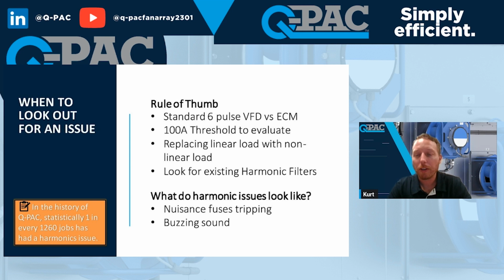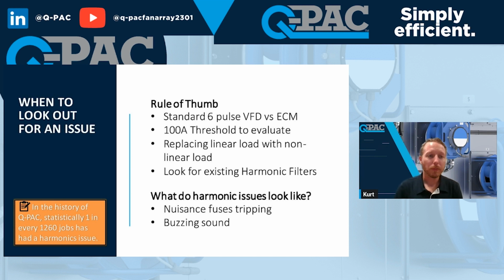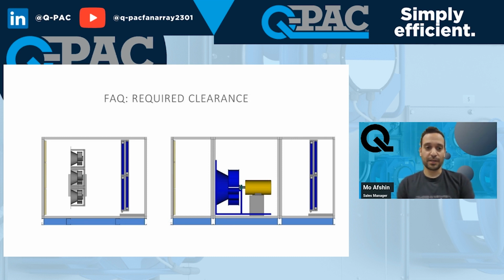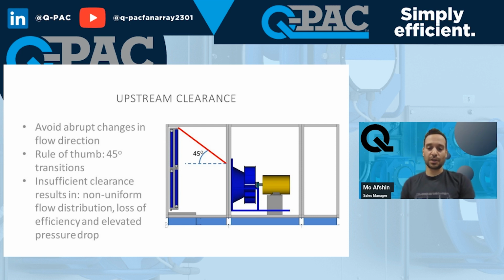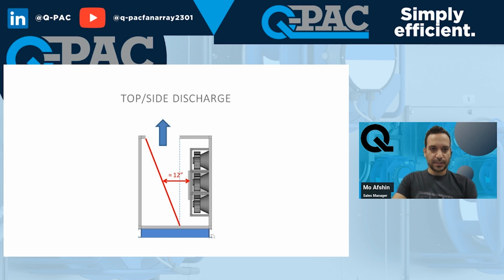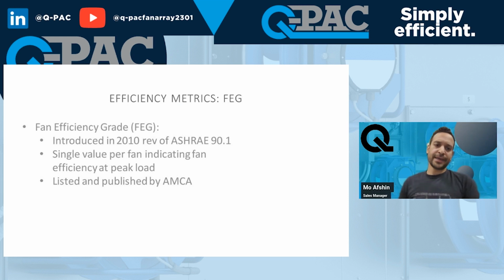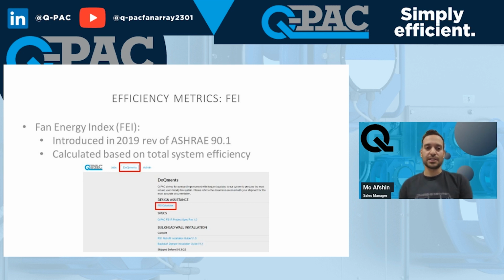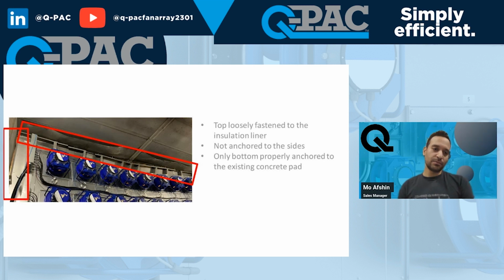Quick UnPAC Session 2: FS1 Application & Challenges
Lunch & Learn Session 2: Applications & Application Challenges

(Soon to be rebranding as Quick UnPAC)

Q-PAC's Lunch & Learn is a series of opportunities for manufacturers' reps, contractors, and facilities teams to interact and learn about Q-PAC's FS1 Fan System. These short sessions will cover Q-PAC, the current and future trends of the HVAC industry and markets, ECM fans, single-point fan arrays, and much more!

(00:00-02:33) Introduction

(02:34-07:42) Sizing Your System in the Field

(07:43-11:22) Sizing Limits

(11:23-12:46) Backdraft Dampers

(14:05-20:59) Harmonics

(21:00-29:34) Design in AHU: Clearances

(29:35-33:37) Efficiency Metrics

(33:38-39:18) Structural Support

(39:19-45:21) Questions & Wrap Up